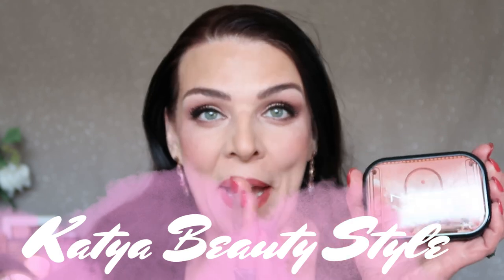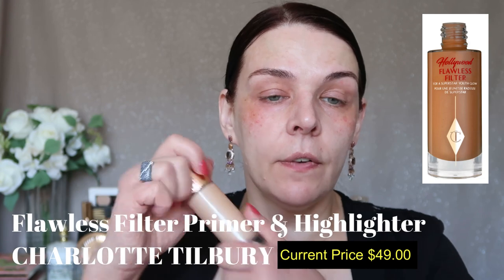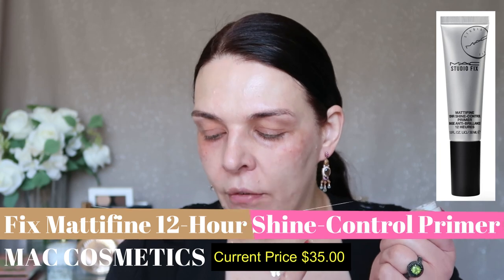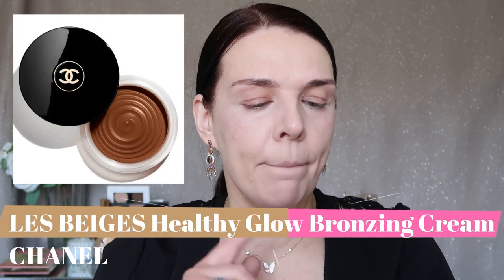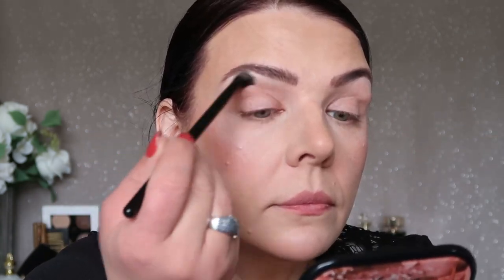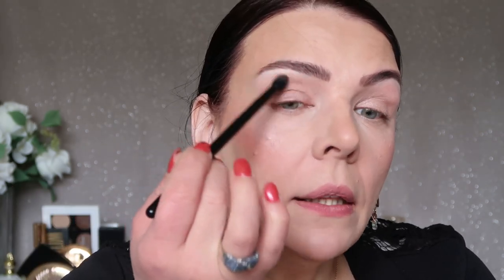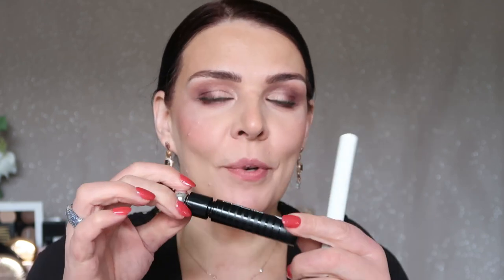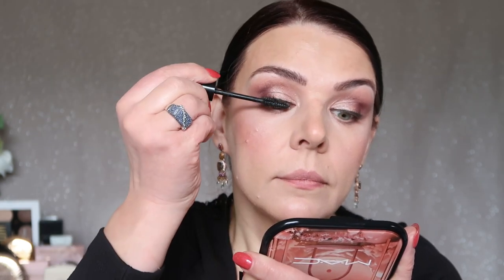MAC CONNECT IN COLOR Eyeshadow Palette: EMBEDDED IN BURGUNDY Review and Tutorial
Description: Discover the captivating beauty of the Connect in Colour Eye Shadow Palette: Embedded in Burgundy from MAC Cosmetics' 2023 collection. In this video, I will be sharing an in-depth review and guiding you through a stunning makeup tutorial using this rich and alluring eyeshadow palette.

The Embedded in Burgundy palette features a mesmerizing range of deep and sultry burgundy shades, perfectly curated for creating bold and glamorous eye looks. From velvety mattes to shimmering metallics, this palette offers endless possibilities for expressing your creativity.

Join me as I delve into the palette, providing insights on the pigmentation, blendability, and overall quality of each shade. I'll also demonstrate step-by-step how to create a captivating makeup look using the Embedded in Burgundy palette, enhancing your eyes with a touch of luxurious burgundy allure.

Whether you're a makeup enthusiast or a fan of sultry, burgundy hues, this video is a must-watch. Embrace the richness and elegance of the Connect in Colour Eye Shadow Palette: Embedded in Burgundy and unlock your inner creativity.
PRODUCTS MENTIONED IN THIS VIDEO:
1.   Charlotte Tilbury Flawless
2.    Eyeshadow
3. Mac face primer
4.      Foundation
5. Foundation Brush
6. Concealer
7. Bronze
8. Powder
9. Blush
10. Highlighting
11. Eyeshadow primer
12. Eyeliner
14. Liquid Eyeliner
15. Lancome eyeliner

16. Mascara
17. Lipstick
18. Lipliner